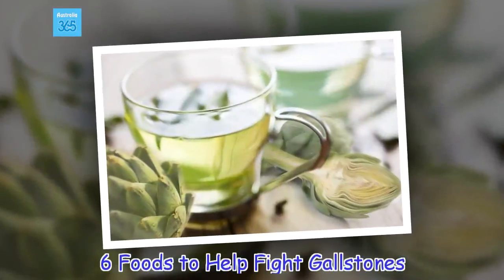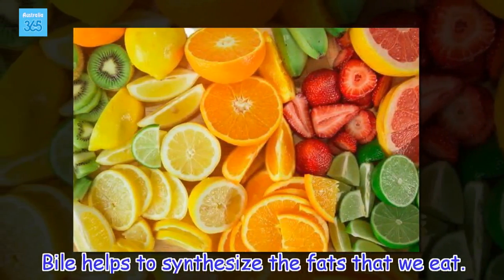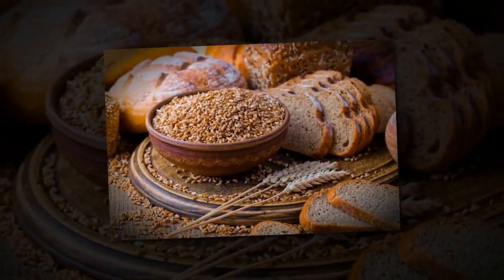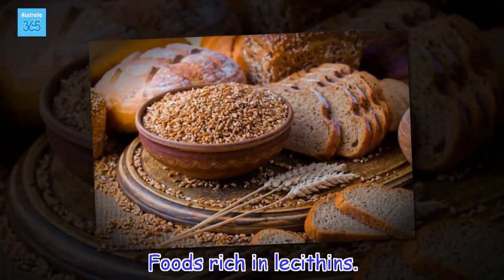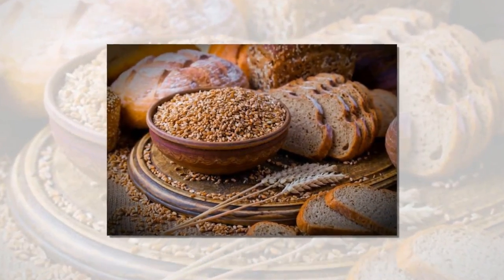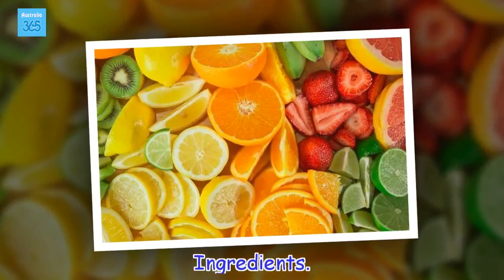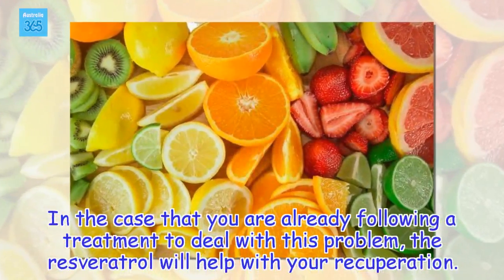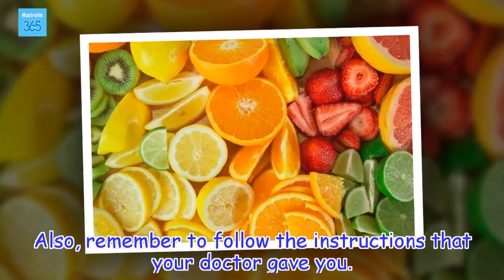6 Foods to Help Fight Gallstones - Australia 365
Both for fighting gallstones as well as for preventing their formation, it is essential that we include foods rich in fiber in our diet.
Health Tips